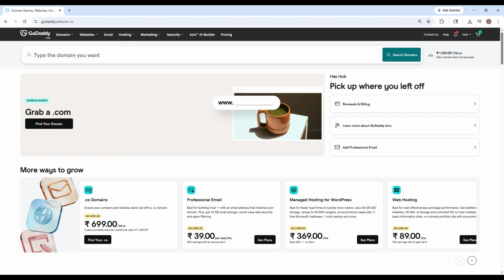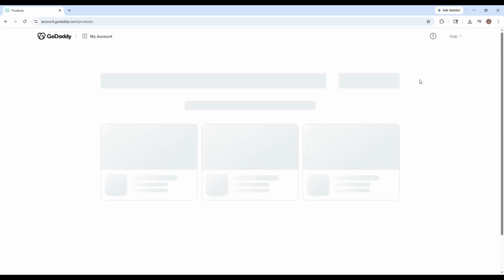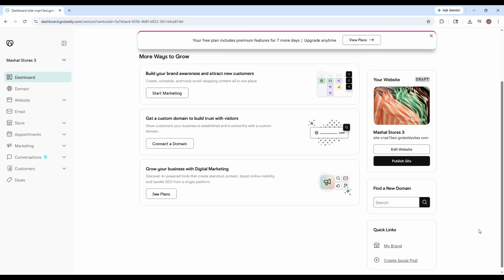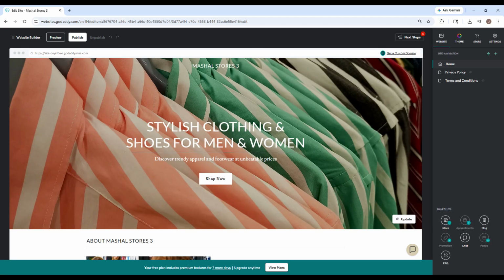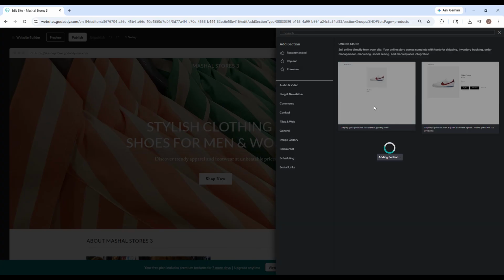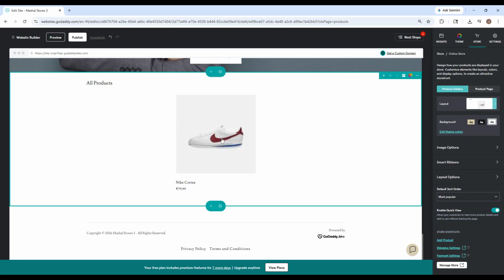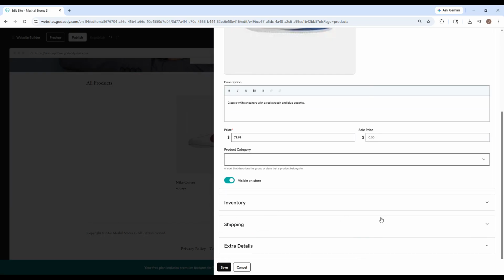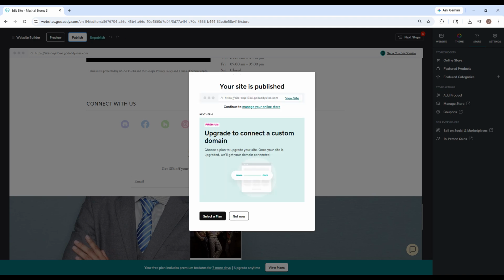How To Add Shopping Cart In GoDaddy (Easy Guide)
Learn how to add a shopping cart in GoDaddy step by step so you can enable online selling, add products, and publish your store.

This tutorial walks you through the GoDaddy Website Builder, Store settings, product setup, and final publishing steps.

🕚Timestamps:
0:00 Intro
0:18 Sign In To GoDaddy
0:34 Open My Products
0:47 Manage Your Website
1:01 Edit Website
1:15 Find The Store Or Commerce Section
1:31 Enable Online Store
1:46 Open Store And Products
2:01 Add A Product
2:20 Save And Publish
2:36 Outro

✍️What You'll Learn In This Video:
• How To Open Websites + Marketing Settings
• How To Enable The Online Store Feature
• How To Add Products To Your GoDaddy Store
• How To Enter Product Name, Price, Image, And Description
• How To Save Changes And Publish Your Website

💡Pro Tips:
• Use high-quality product images to make your store look more professional.
• Keep product descriptions short, clear, and benefit-focused.
• Double-check pricing and shipping details before publishing.
• Publish the site after every major store update so changes go live.
• Test the shopping cart yourself to make sure checkout works properly.